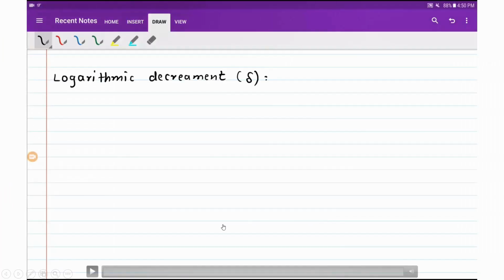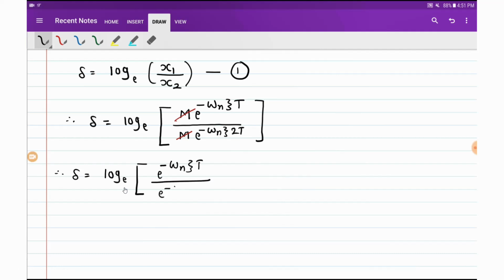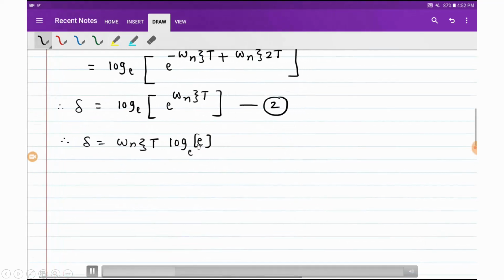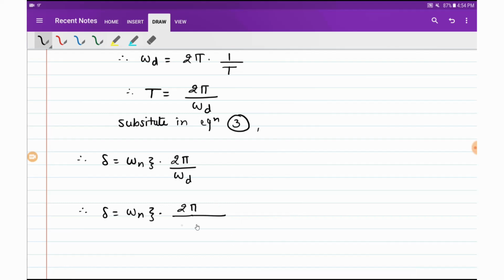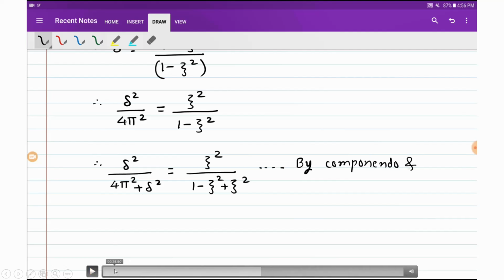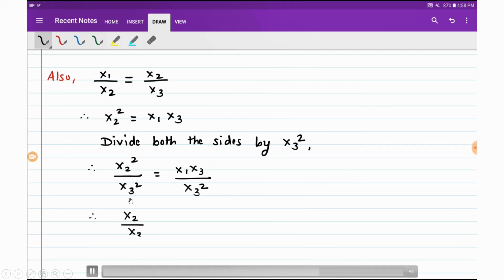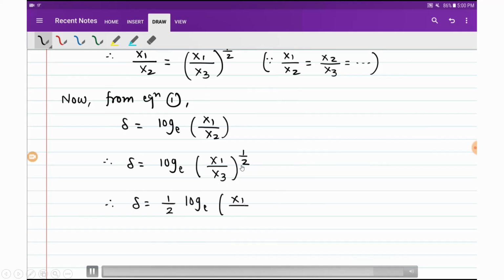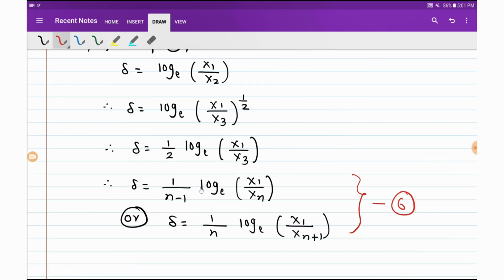Lecture 15 | Dynamics of Machinery | Logarithmic decrement | Free damped vibration system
This video will explain the concept of Logarithmic decrement & derivation of Logarithmic decrement in Free damped vibration system.

logarithmic decrement,
damped free vibration of single degree,
logarithmic decrement of damping,
forced damped vibrations dynamics of machinery,
free damped vibration system,
logarithmic decrement vibration,
introduction to undamped free vibration of sdof,
free damped vibrations,
ktu dynamics of machinery mechanical vibration,
dynamics of machinery lecture,
damped free vibrations,
what is logarithmic decrement in vibration,
dynamics of machinery lectures